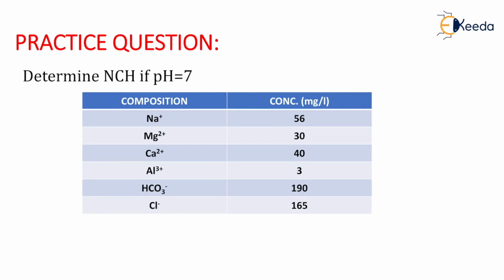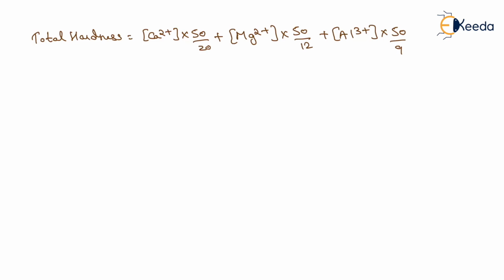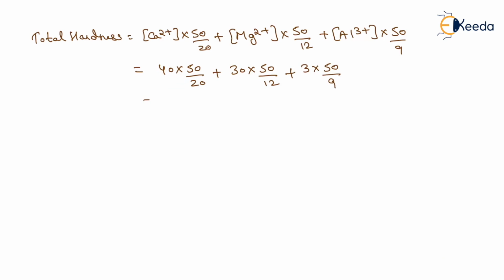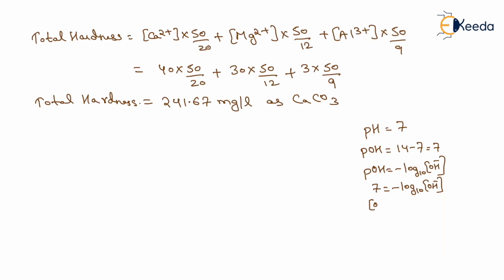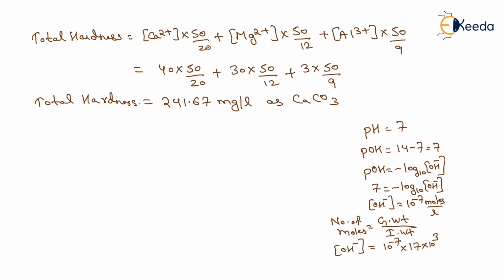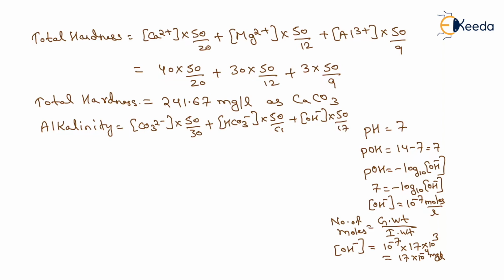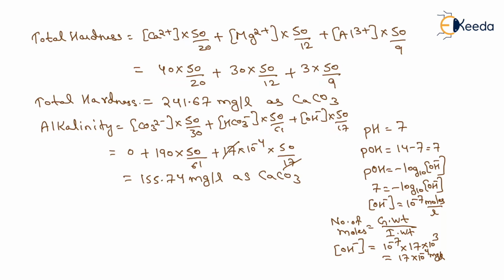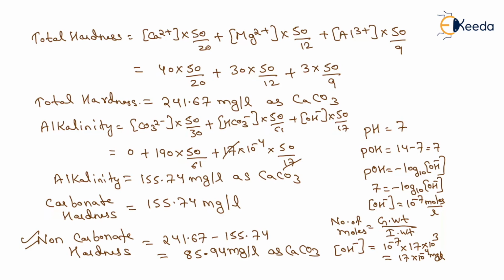Hardness of Water Numerical 3 | GATE Civil Engineering | Environmental Engineering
Welcome to our GATE Civil Engineering Environmental Engineering series! In this video, we dive into the complexities of water quality by solving a numerical problem on the hardness of water. Whether you're a GATE aspirant or a student looking to strengthen your knowledge of environmental engineering, this video is a valuable resource.

In this comprehensive tutorial, we break down the fundamentals of water hardness and guide you through the step-by-step solution to Numerical 3. By the end of this video, you'll have a solid grasp of the concepts and techniques necessary to excel in your GATE CE exam.

Topics Covered:

Understanding Water Hardness
Problem Solving Techniques
Environmental Engineering Concepts